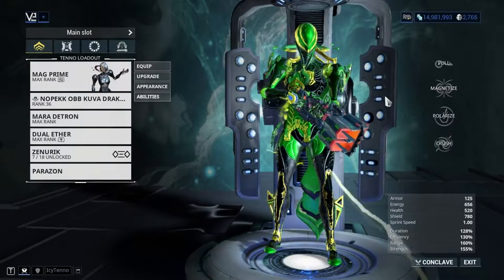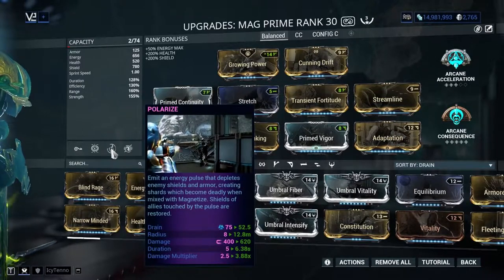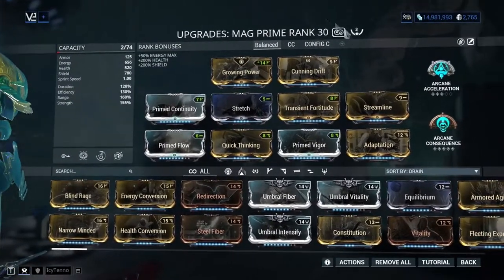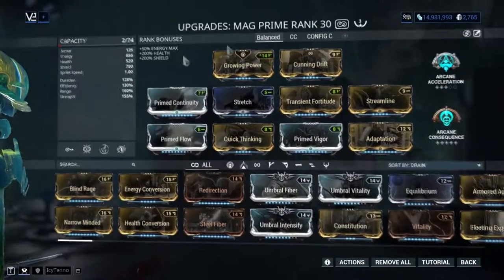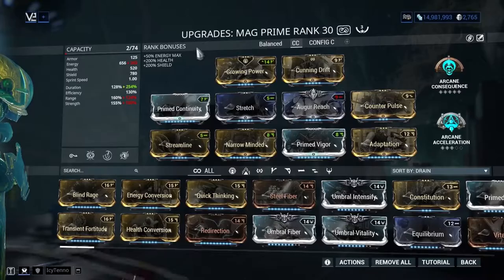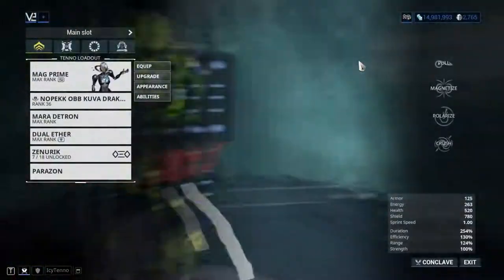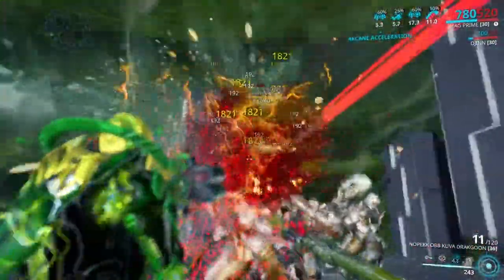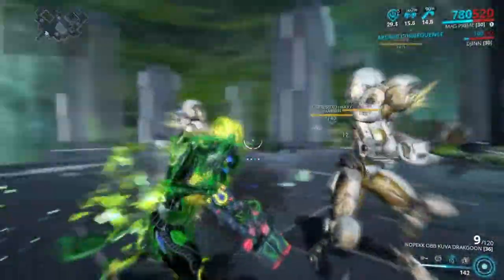Warframe - Mag Build Updated Version 2020 , 3 Forma Tanky Mag Build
well nothing in this video to talk about :)

All the recording and editing done by me.